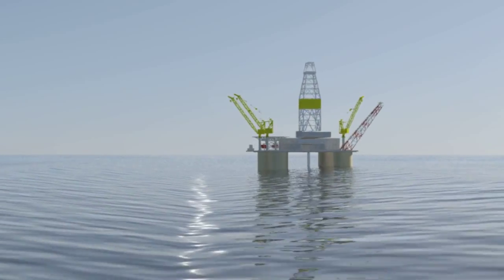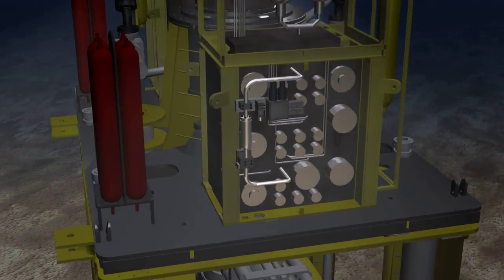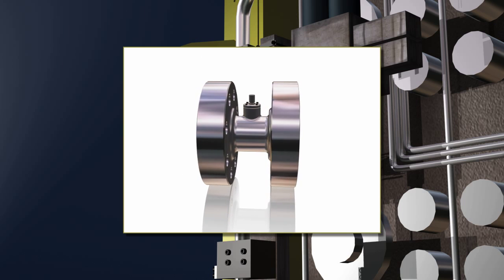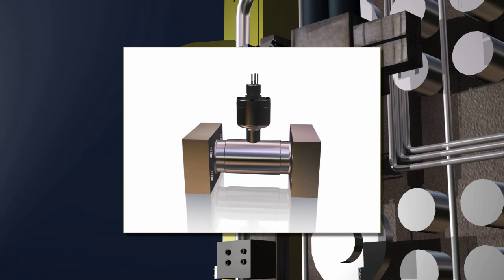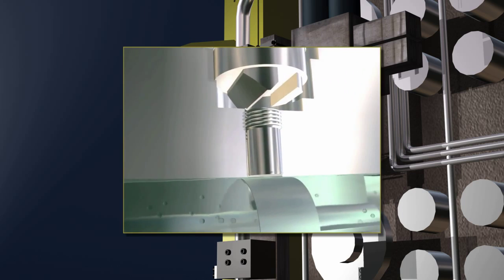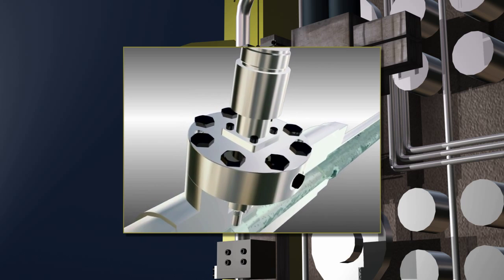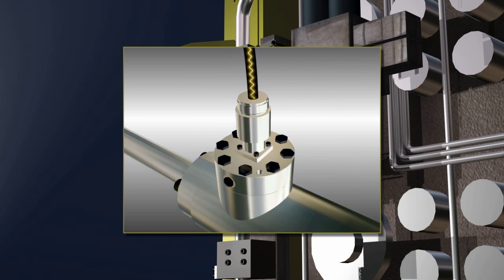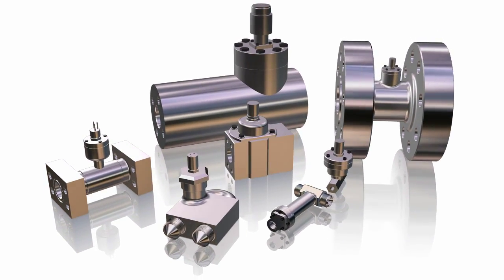Hoffer Subsea Flowmeter HD.mov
Animation featuring the customization requirements for Hoffer subsea flowmeters.